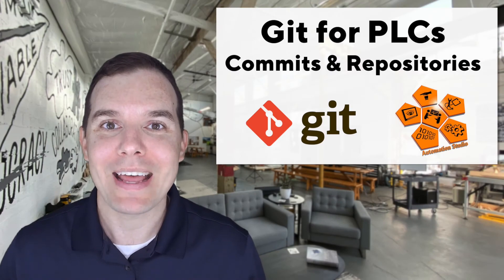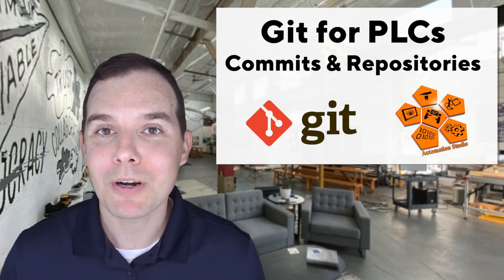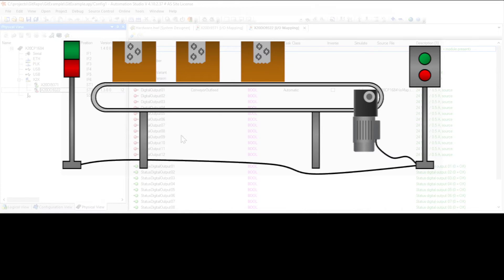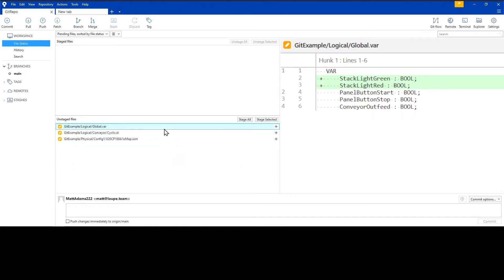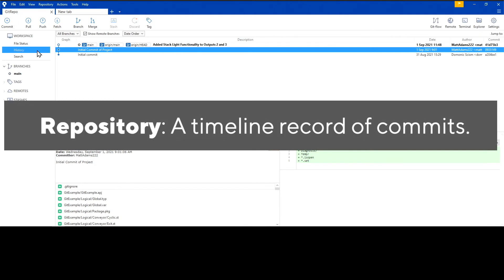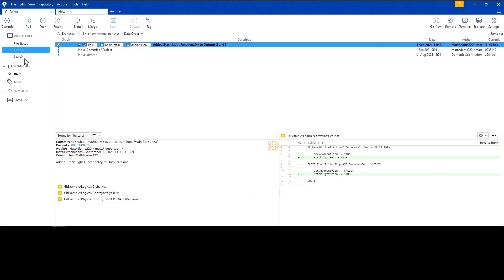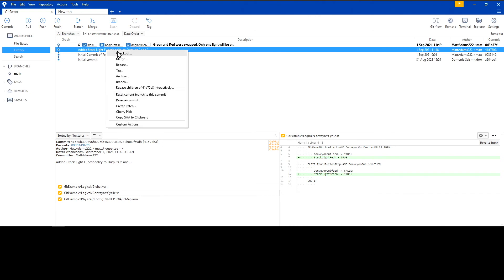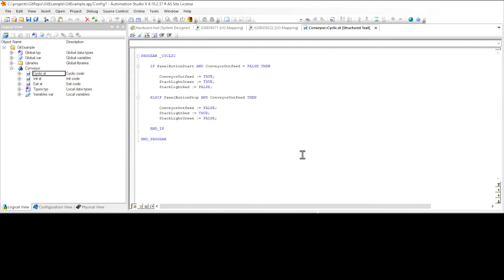Git for PLCs Pt. 1: Commits and Repositories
Many engineers don't realize version control tools are available for PLCs and industrial controls. This video series will start you on your journey away from File ➡️  Save As ➡️  Project-Name-Date.zip and into the world of distributed version control with Git.